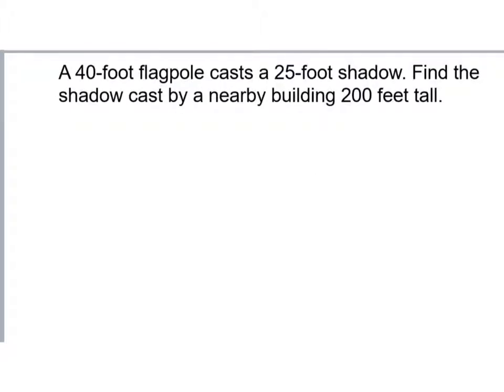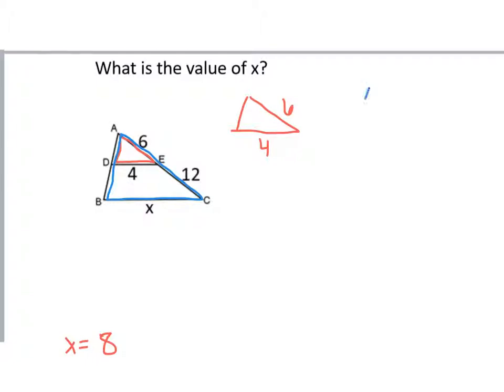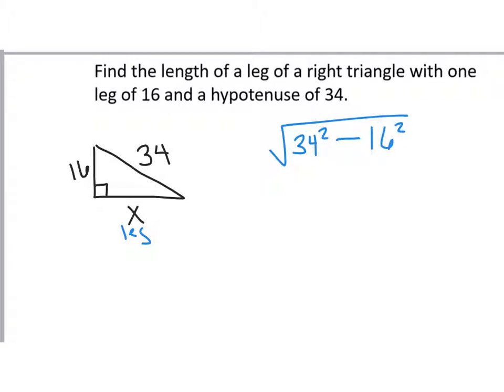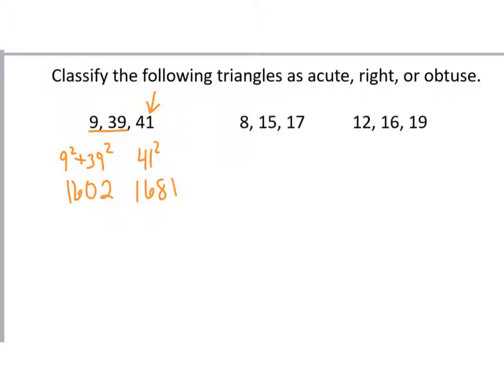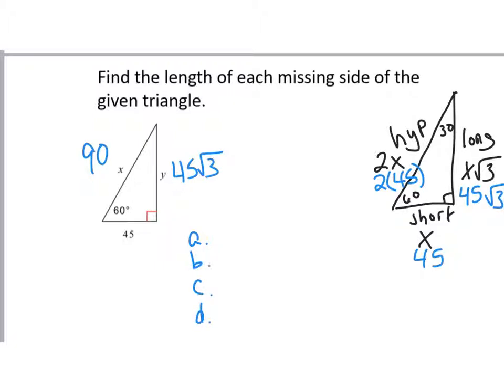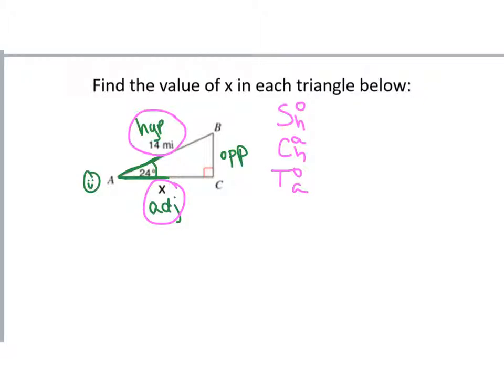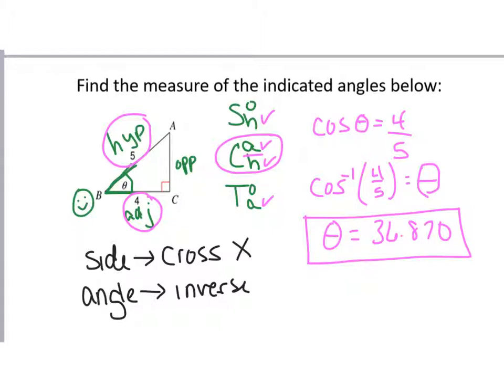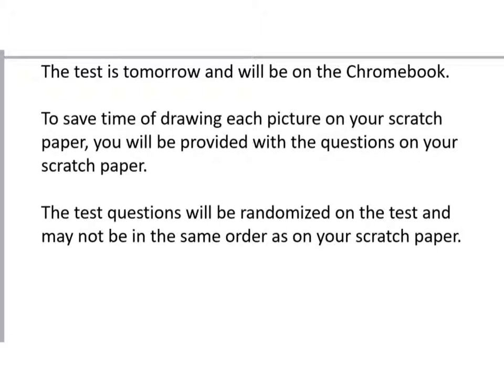4 Six Weeks Test Review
Problems worked through in detail to get you ready for the 4th six weeks test